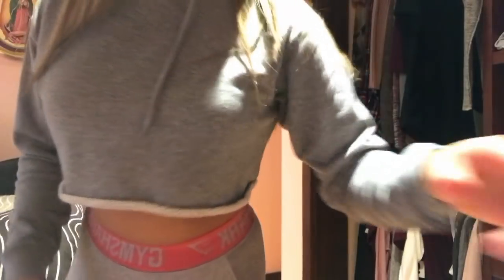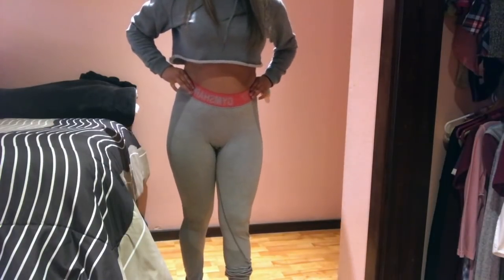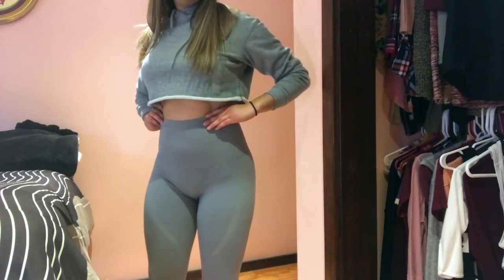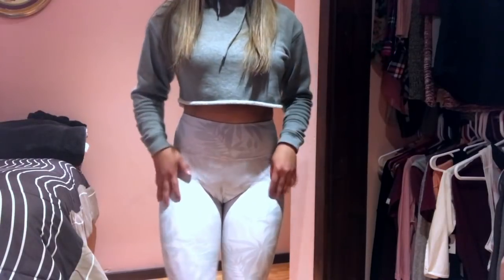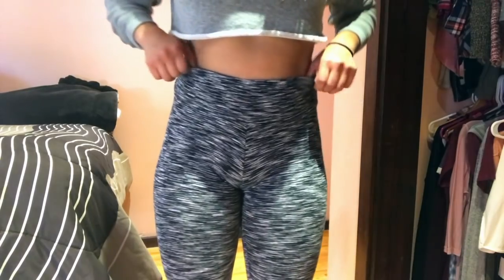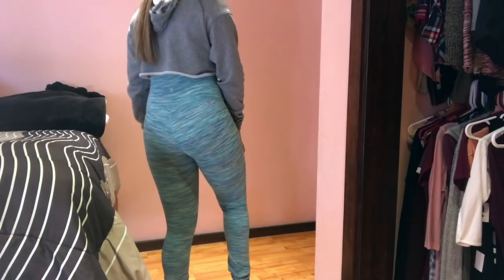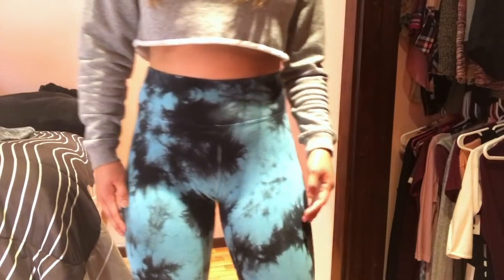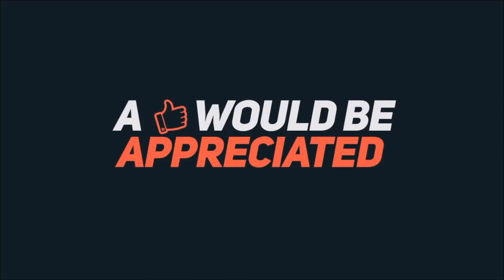Favorite WORKOUT Leggings | TRY ON & Review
Hey Loves, Im back with another video!

In case any of you liked any of these leggings, the links are down below to purchase. (NOT ALL OF THEM)

navy